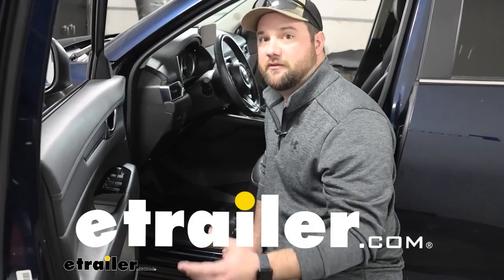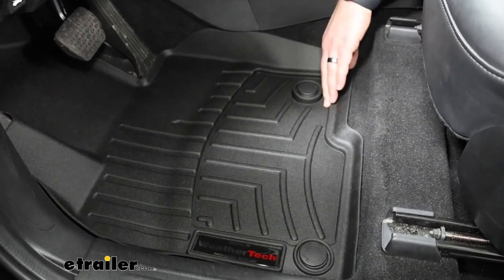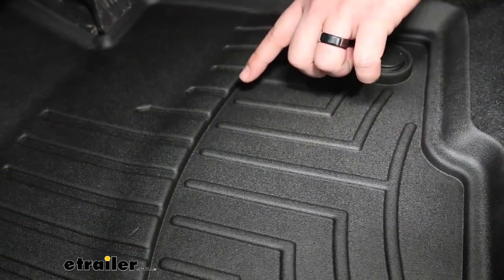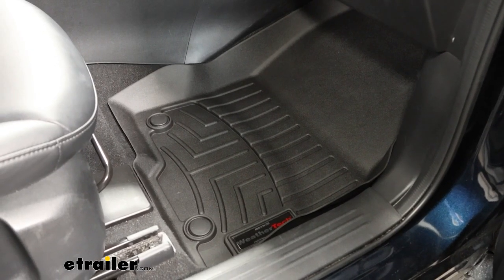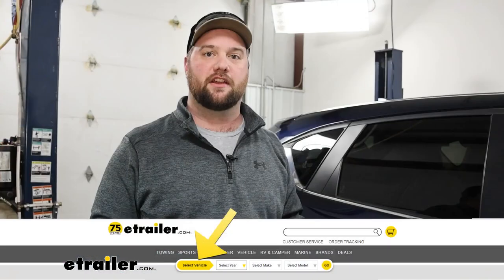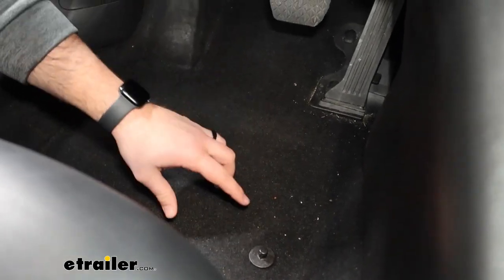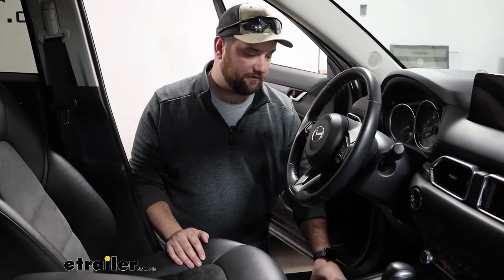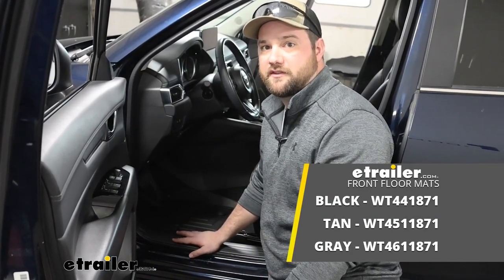etrailer | Set up: WeatherTech Front Auto Floor Mats on a 2021 Mazda CX-5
Hey guys, it's Jake here with etrailer.  Today we're gonna be taking a look at the Weather Tech front floor mats for your 2021 Mazda CX-5.  So this is what they're gonna look like installed.  Right off the bat, you're gonna see how good they look down in the floorboards.  They have a contour match to your specific vehicles, the contour of the floorboard.  The one thing I will add is that you see all these high sides.

There's one area concern on the back side here, because these nibs that you clip into, it won't allow it to go back any further.  But the plus side of that is that it does have a high ridge here, so it's gonna be able to trap any of that water or dirt until you can get the floor mat out, so it's not gonna leak anywhere else.  You can also see along the left side here, where your left foot is typically at, it's gonna have a really high side so that you don't risk getting mud or any salt from the winter on the plastics of your car.  Now there are gonna be two different materials that Weather Tech will supply for the 21 CX-5.  This is going to be the harder plastic version.

It's still gonna have a rubber feel to it, but a lot of times the floor mat will get slick if your your feet are wet or if you have snow on your feet.  These floor mats are going to be a harder plastic than their rubberized version.  That will provide a little bit softer feel and more of a grip when your feet are wet.  These are what the floor mats are gonna look like on the passenger side.  Another great feature about these floor mats is they're gonna be really easy to clean.

And one tip I have for you is, if you ever see the sides start to bow in, try taking 'em out, setting 'em in in the sun and let them reform to their factory setting so when you put 'em back in your car they should be a little bit wider and they will touch the edges of the car.  Now if you're interested in getting the second-row floor mat to match your front and the cargo area mat, we have them available on our website.  Now that we've taken a quick look at the floor mats, let's go ahead and show you how to get 'em in place of your old floor mats.  Now to get our floor mats in place, we're gonna start by removing our factory floor mats.

So we'll start by pulling up on these two tabs which help to hold the floor mat in place.  And you can notice with our old floor mats, they get dirty and they're almost impossible to get clean because they're a carpet material.  And you can see underneath how much dirt has accumulated, just because the mat doesn't go up on the side here.  So we'll get this cleaned up and get our new mat installed.  Now with our floor clean, we can slide our new floor mat in place and it's literally as easy as popping it in place and pushing down where the factory hold-down points are.  Now with the driver's side done, we can do the same for the passenger.  So all in all, I think these floor mats look really good in the 21 Mazda CX-5.  There's a lot of floor mats that don't look very good and these have a very very nice contour to the inside of the vehicle.  And I only had 'em sitting outside for maybe five minutes and they formed perfectly to the inside of this floorboard.  Me personally, I would probably go with the more rubberized version just because that that clicking, or the the harder plastic material, bothers me when I'm getting in and out with wet feet.  Well guys, hopefully this information was helpful for you to know whether or not the Weather Tech floor mats are right for your 2021 Mazda CX-5.